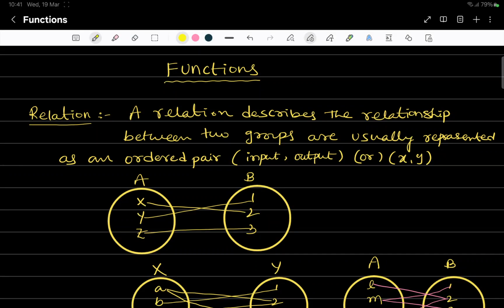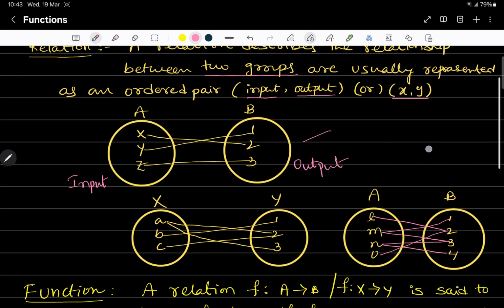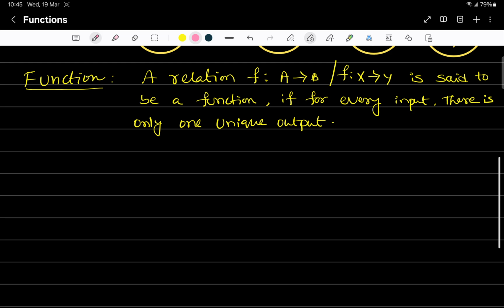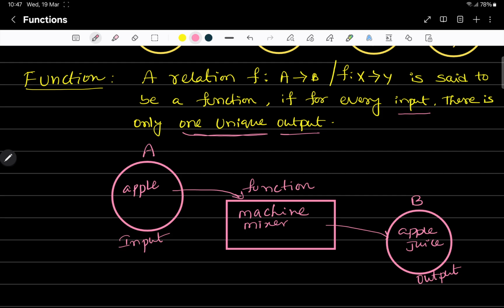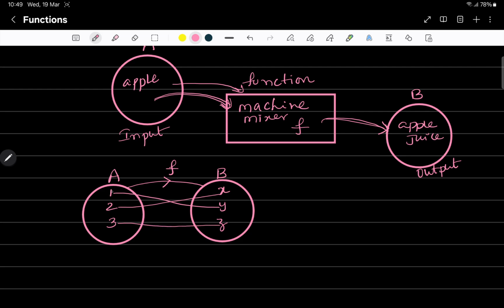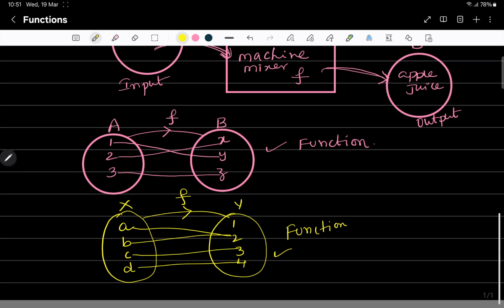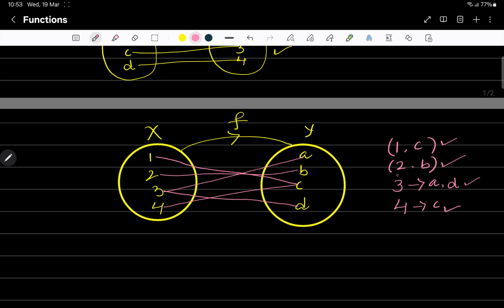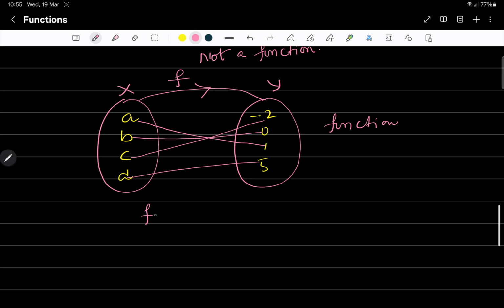Introduction to Functions